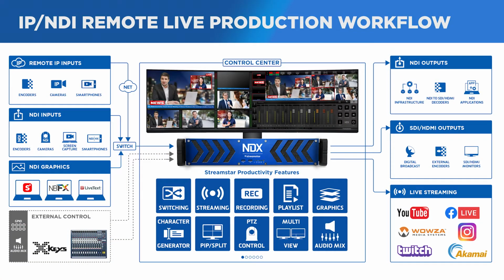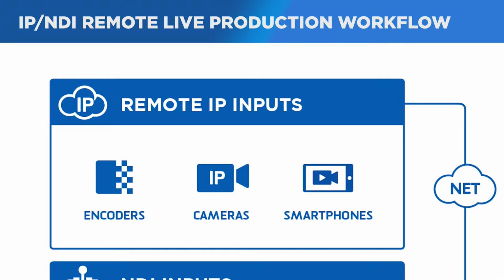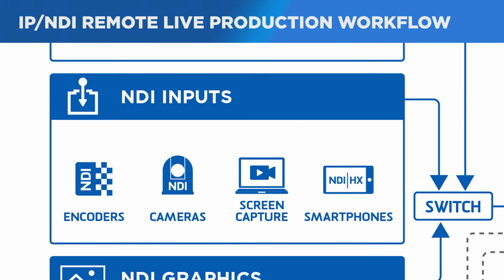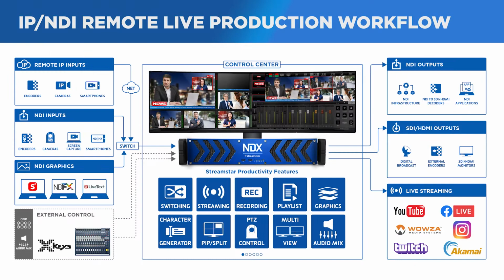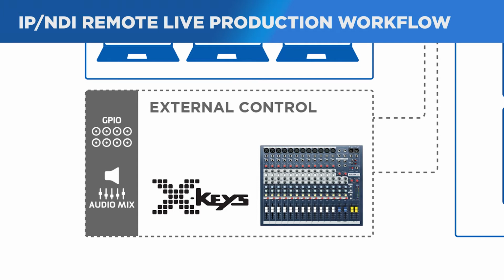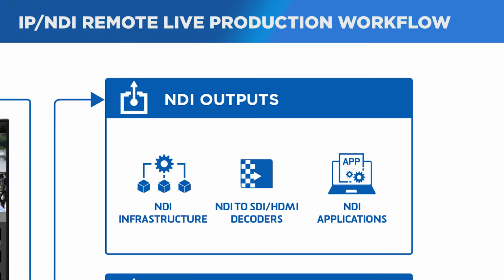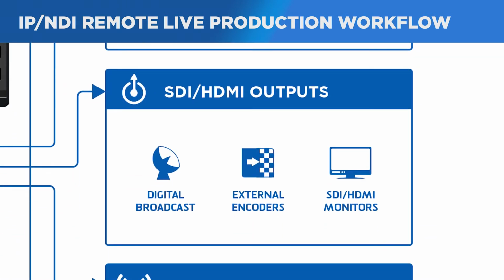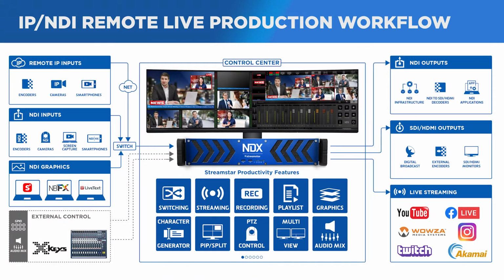REMOTE LIVE PRODUCTION - Streamstar tutorial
Overview of Streamstar's remote live production workflow with a short case study.
for more videos and info.